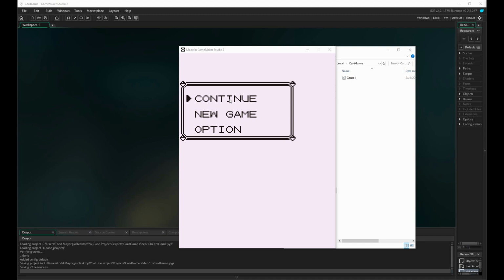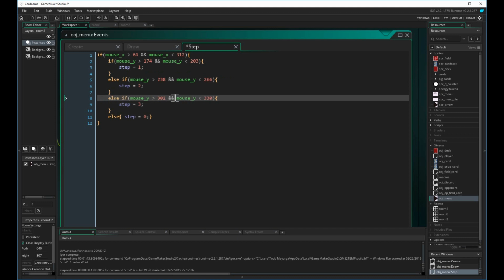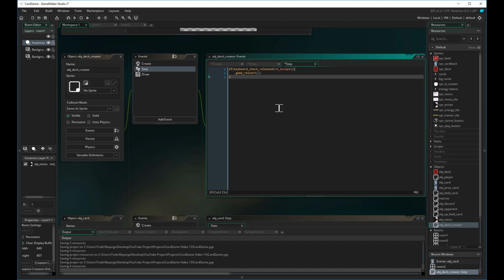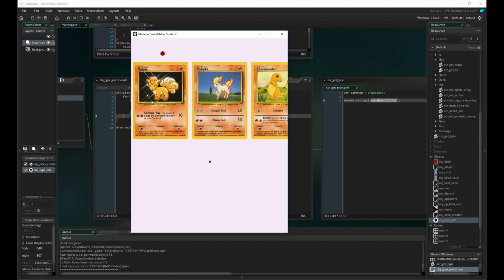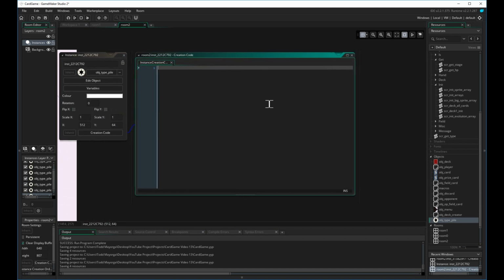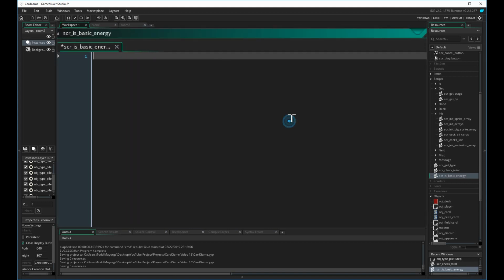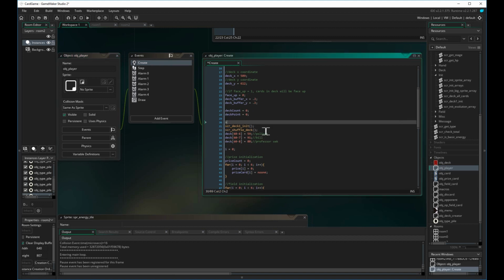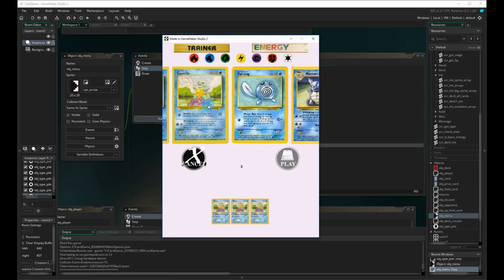13: Creating a Save State / Creating a Custom Deck in GameMaker Studio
In this video we will allow the player to create their own deck, store it onto their computer using an .ini file, and load it back whenever they continue their game.